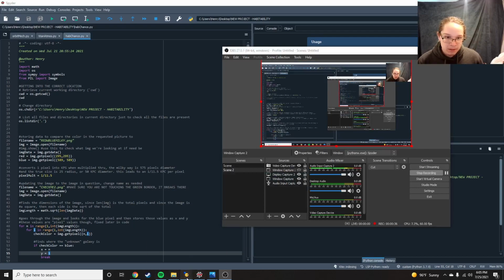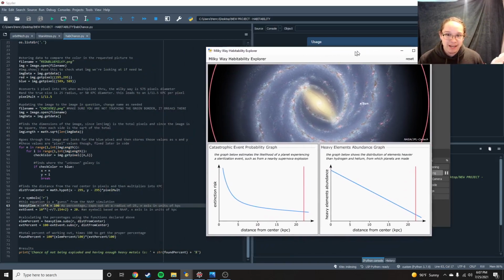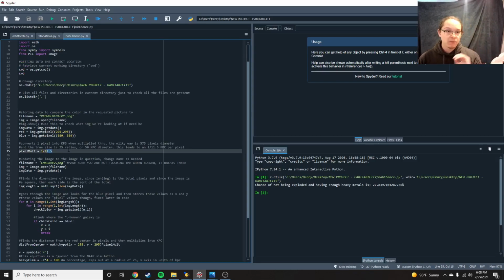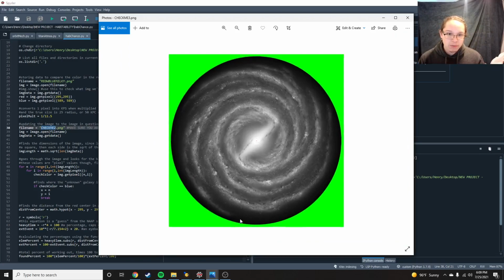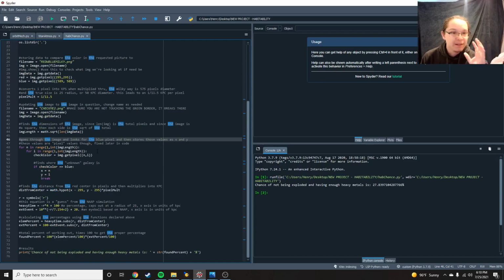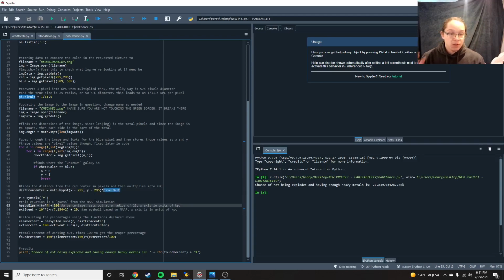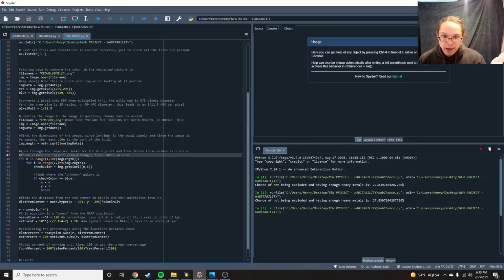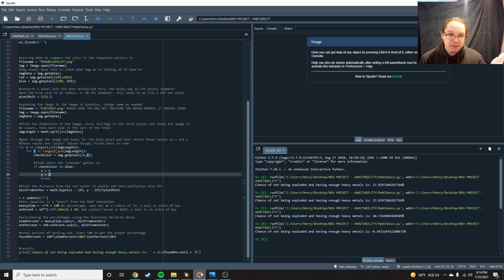Calculating the Probability of Habitable Locations in the Milky Way off of Pictures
This was a short project that I was working on that mainly focused on me figuring out a way to read image data and look at the colors and locations of said colors of the data. I used the NAAP program that can be found